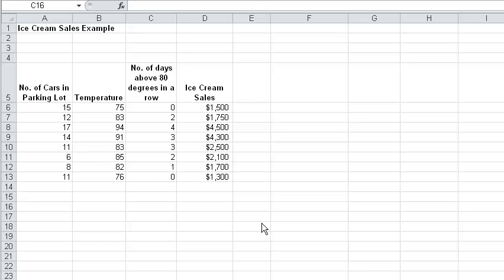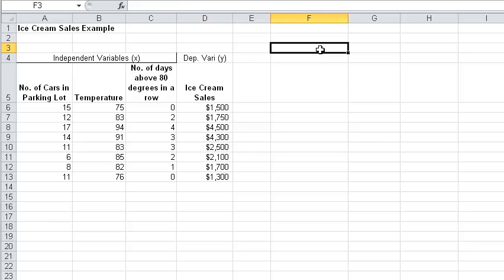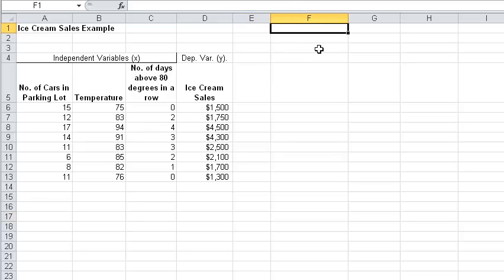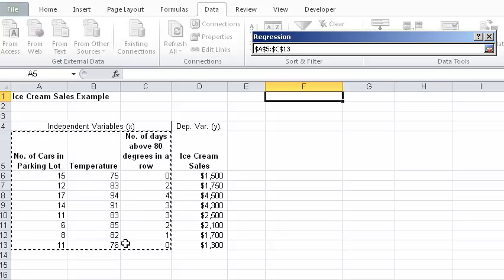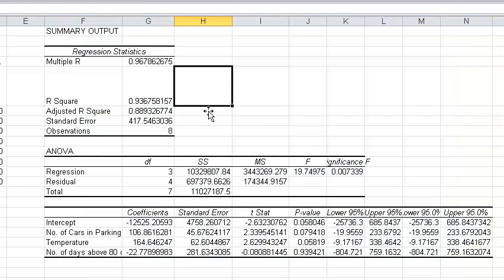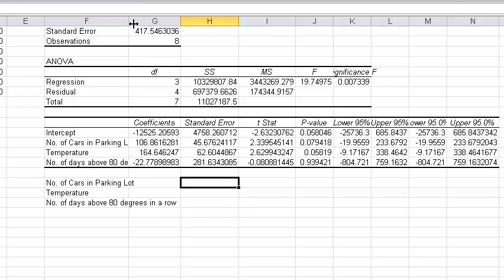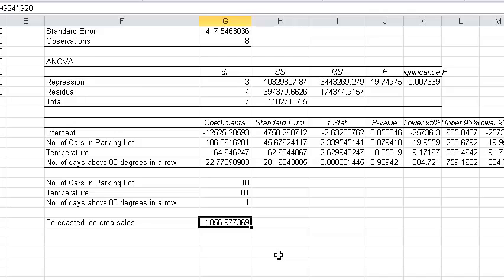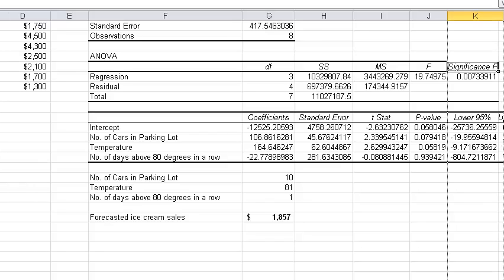Multiple Linear Regression